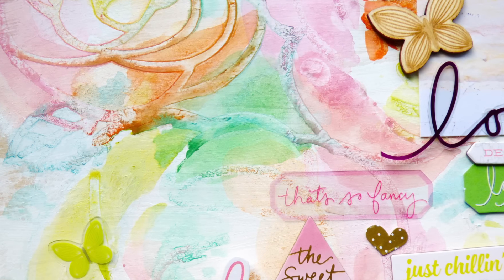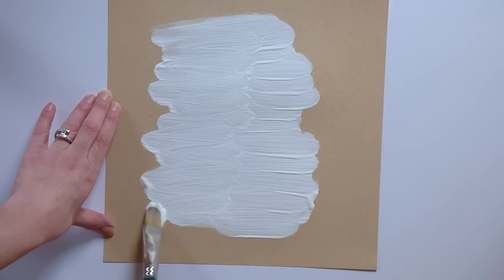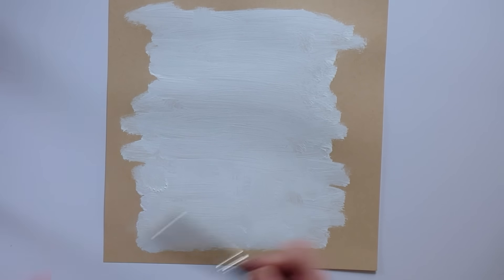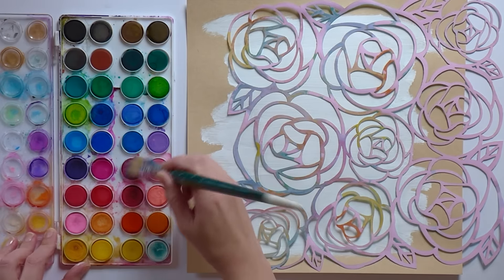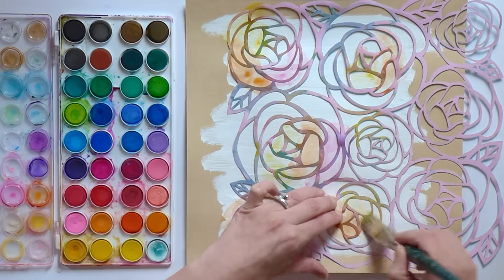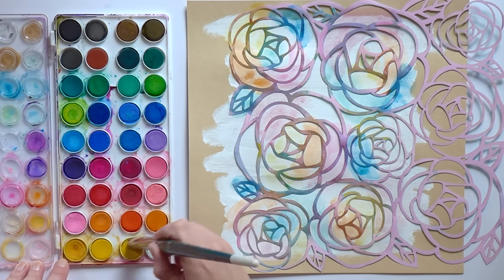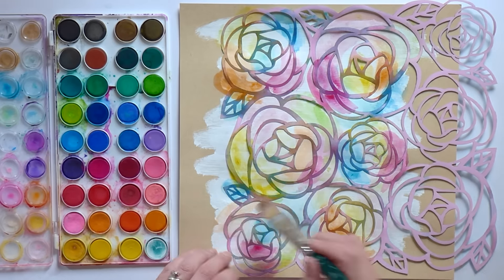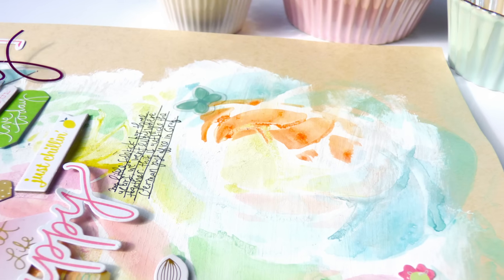Process Video #24 - Die Cut & Watercolor Technique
Watch and learn how to create a painted and watercolored layout background using a die cut as a stencil and then embellish with the Pink Paislee Citrus Bliss collection.